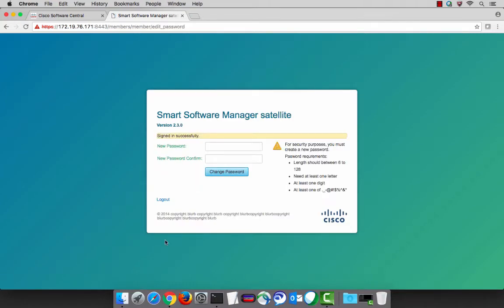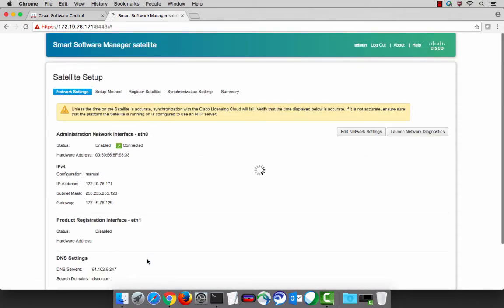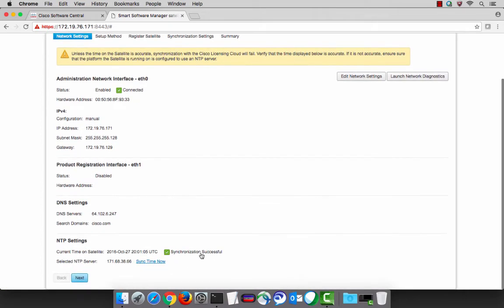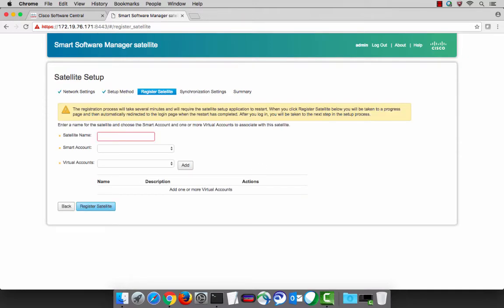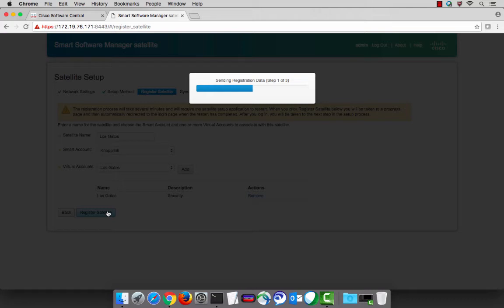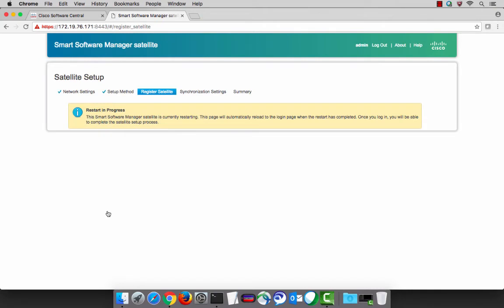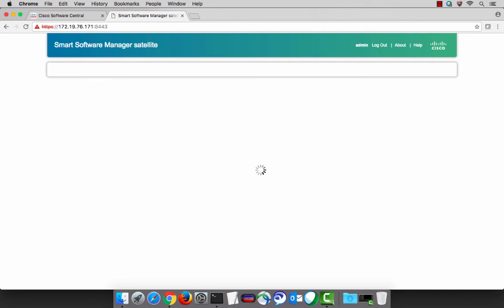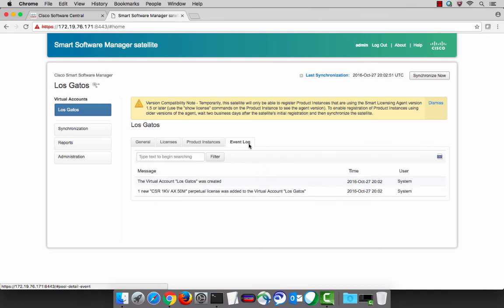Smart Software Manager satellite - express configuration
Setting up a satellite for the first time?  Watch this video to know what to expect.